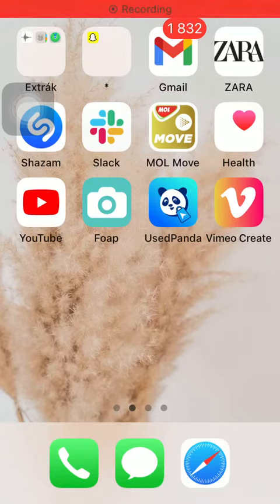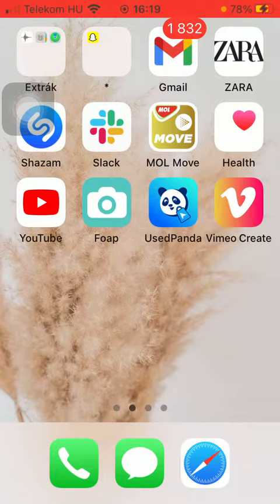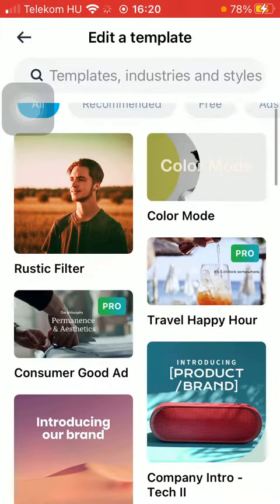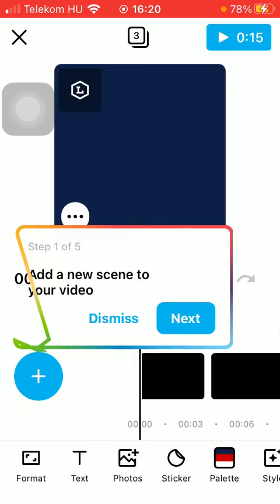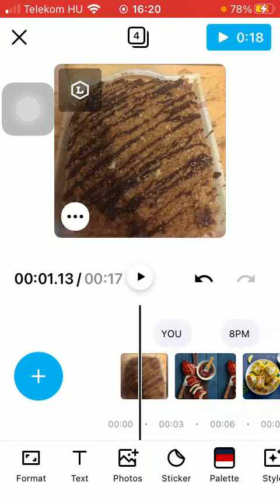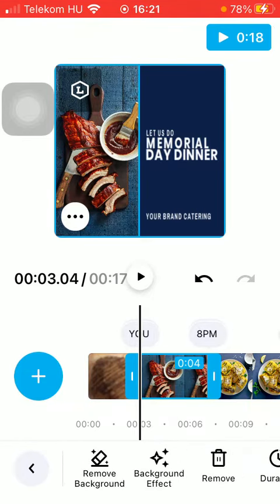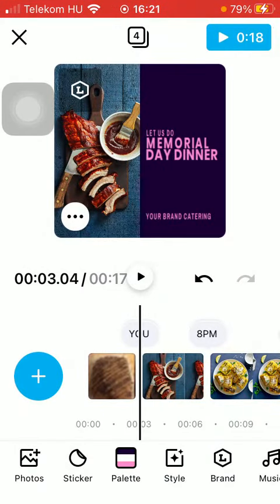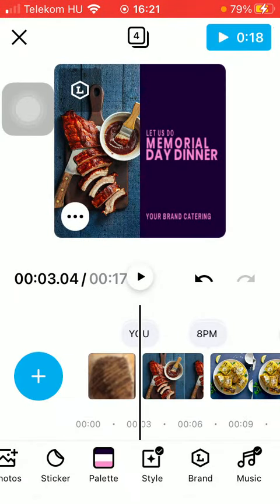How to use a template on Vimeo Create?